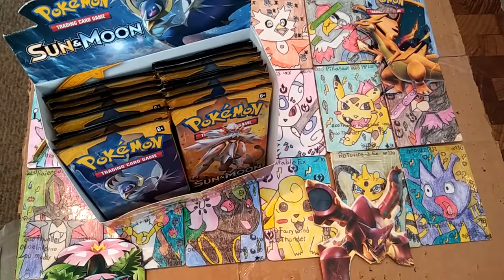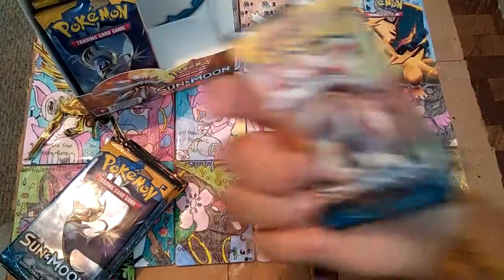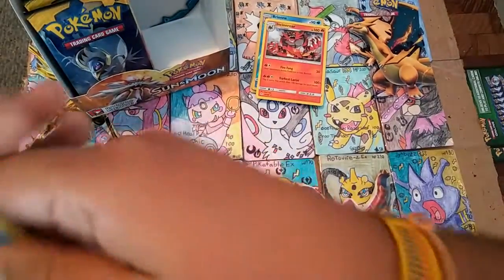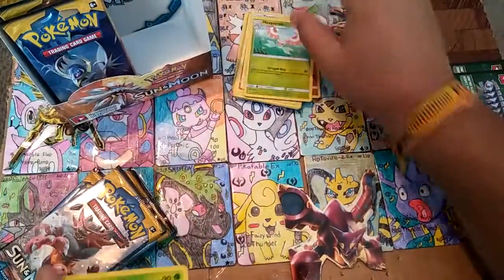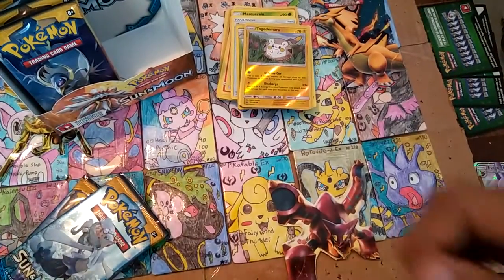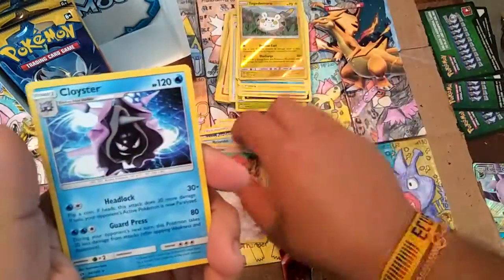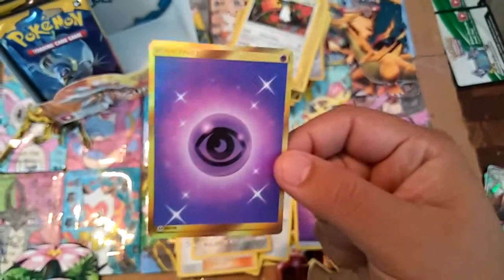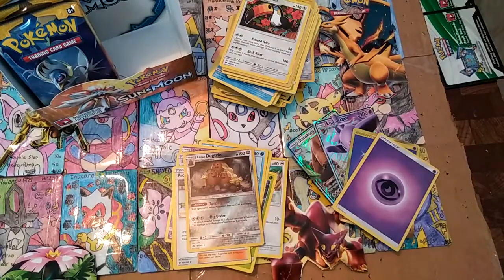Part 3 my first ever booster box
If you like this video please leave a like if you did not like leave up to 15 likes if you want to see part 4 want to be awesome hit that subscribers button